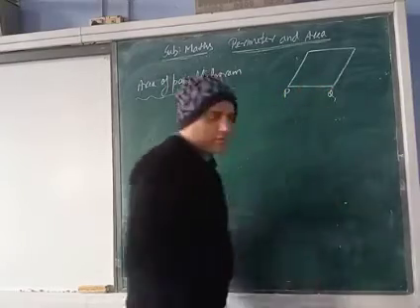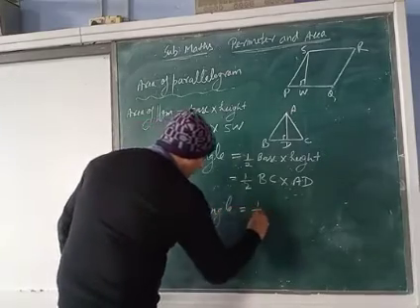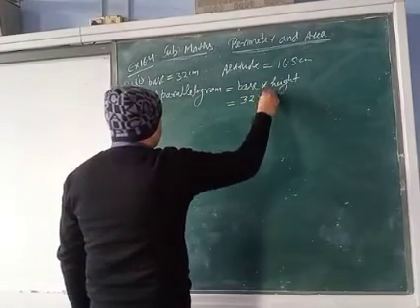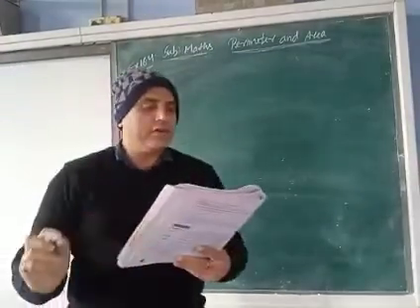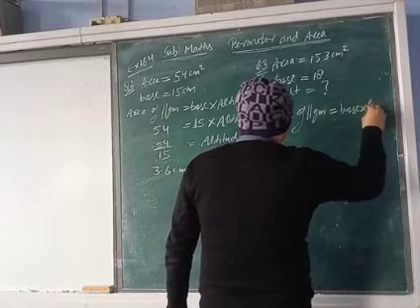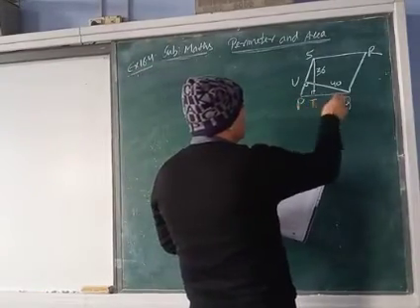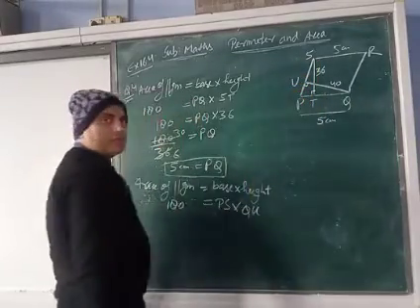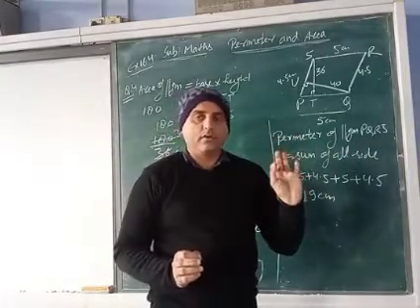Perimeter And Area Ex 16.4